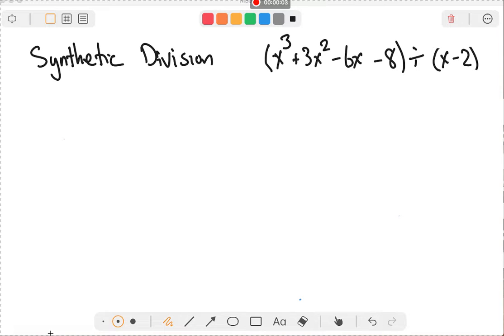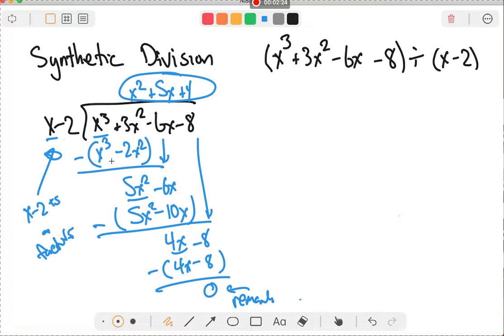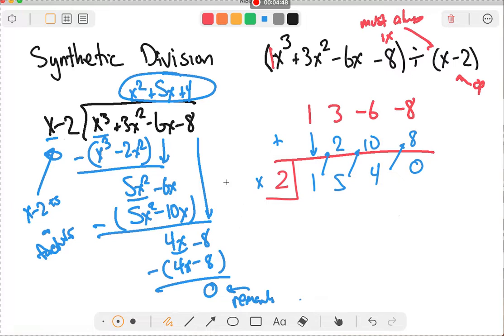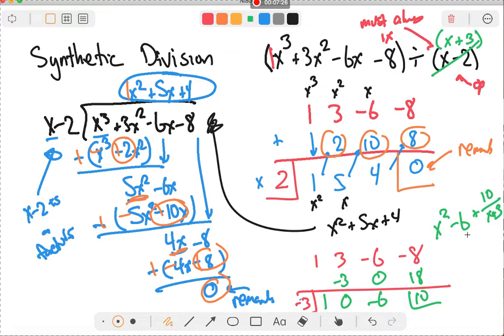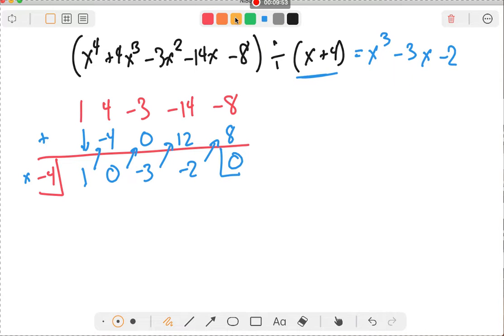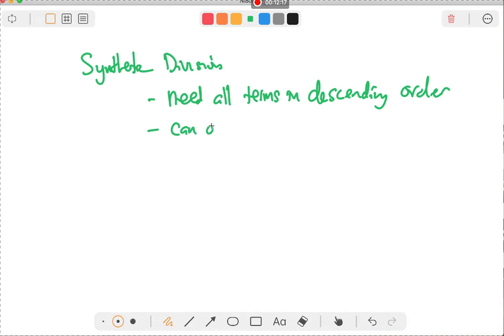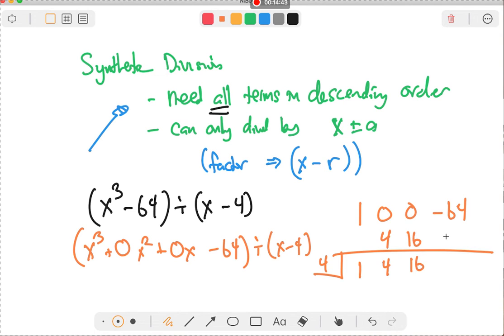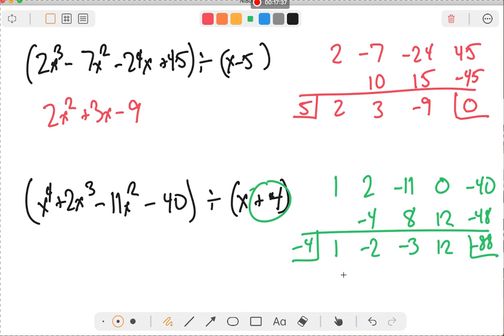Synthetic Division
In this video, I explain how to use Synthetic Division to divide polynomials